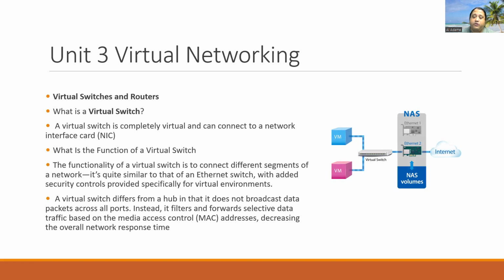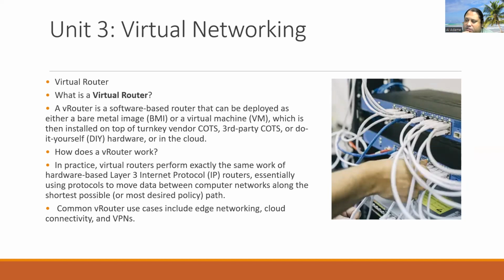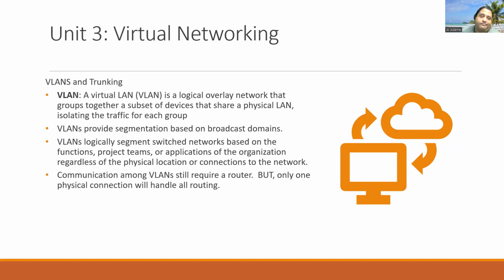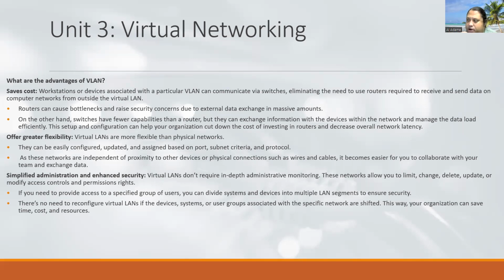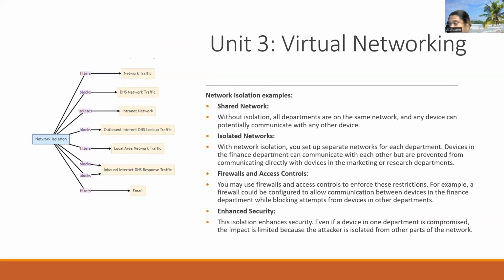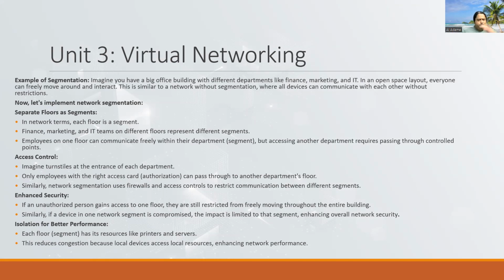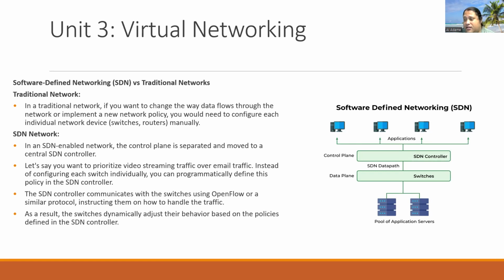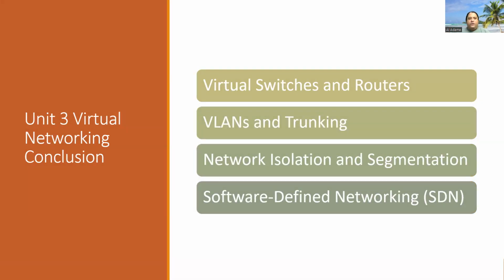CTIS 17 12843 Unit 3 Virtual Networking